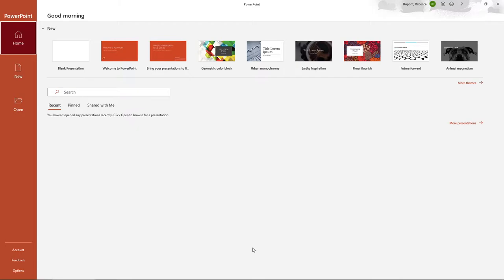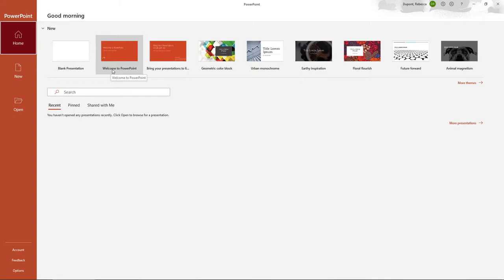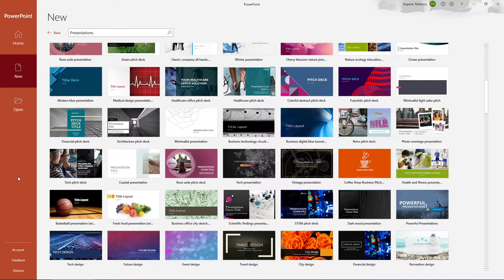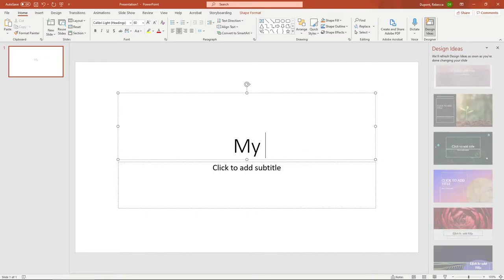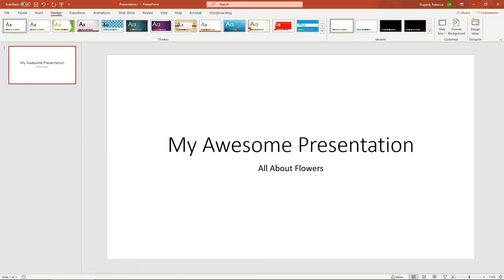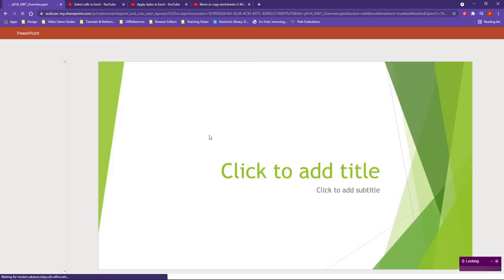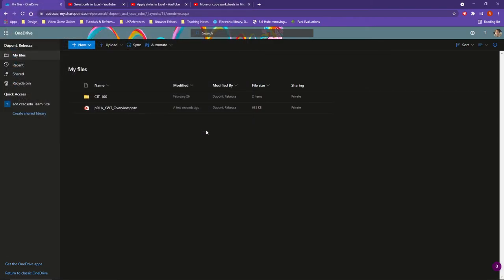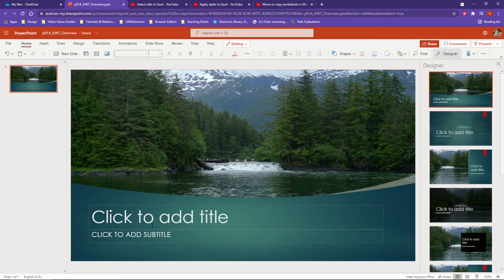CIT-100, PowerPoint Introduction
Provides an overview of the UI and getting started with Microsoft PowerPoint for both the desktop and web browser versions.